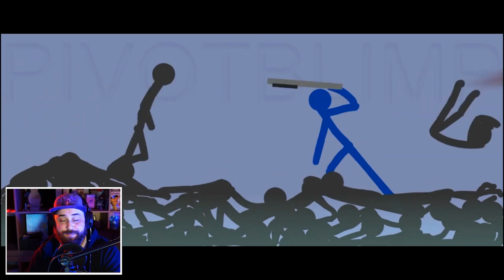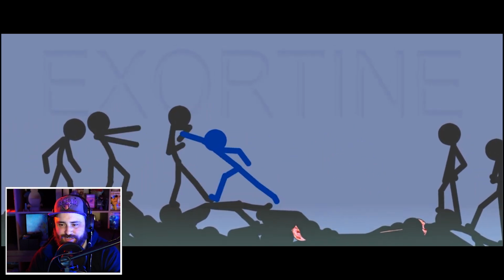Mass Carnage 3 - Stone Reviews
~Submit your animation to get featured on our channel!~